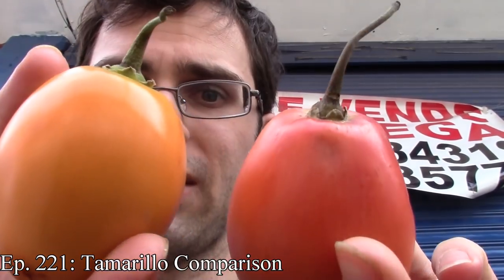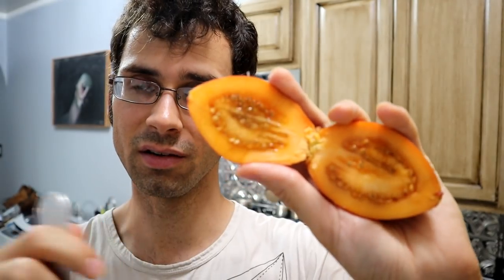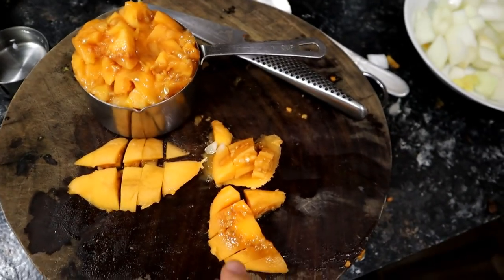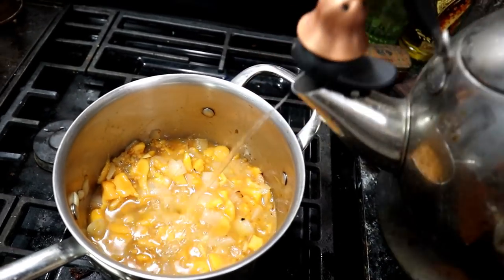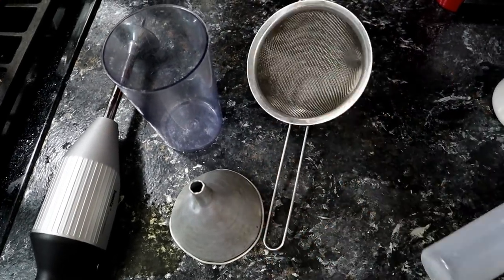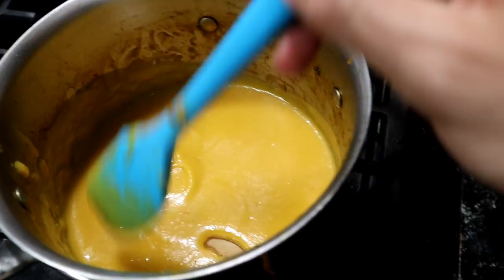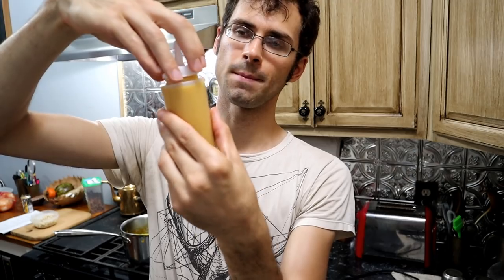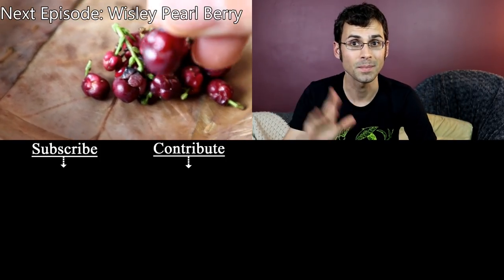TAMARILLO KETCHUP : Is It Better Than Tomatoes? (Tree Tomato) - Weird Fruit Explorer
Tamarillo Ketchup Review - Weird Fruit Explorer
Location: New York City (Grown in Florida)